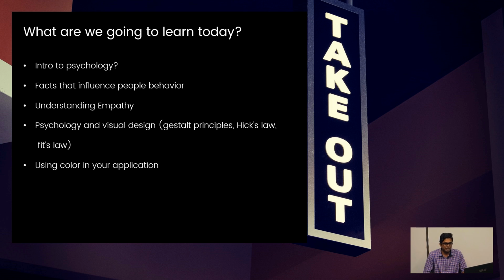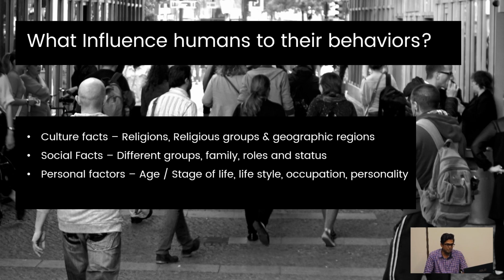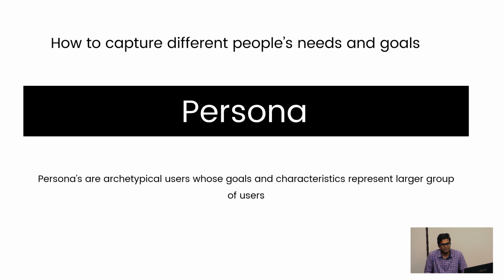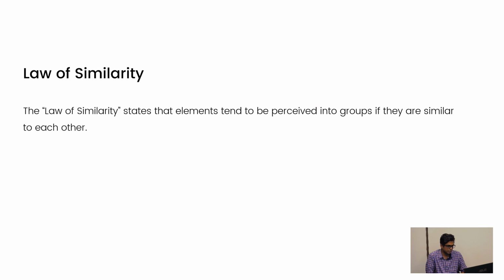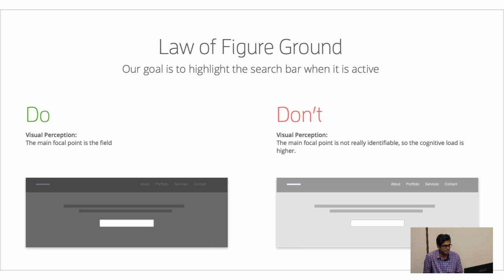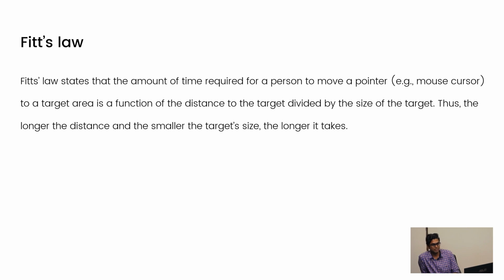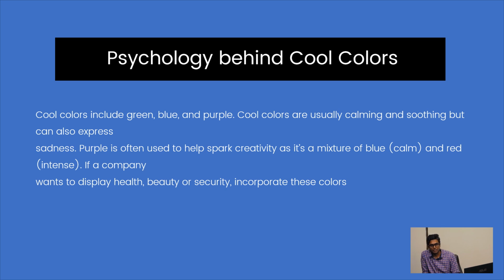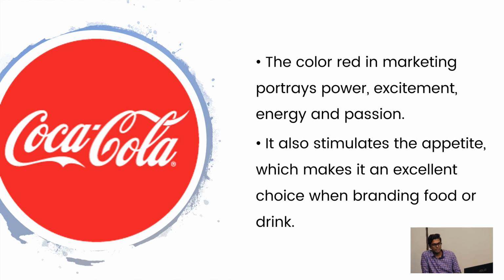Fundamentals of Psychology in Design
In this webinar session we will learn the fundamentals of design psychology to allow you to create human-oriented experiences.